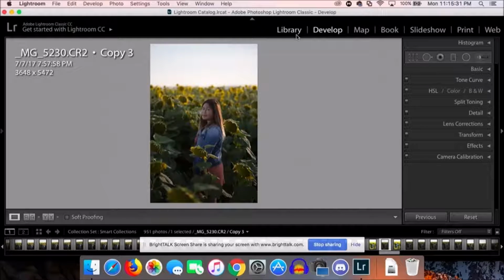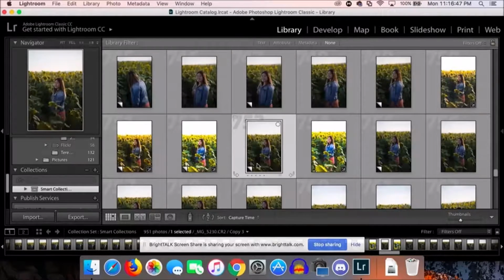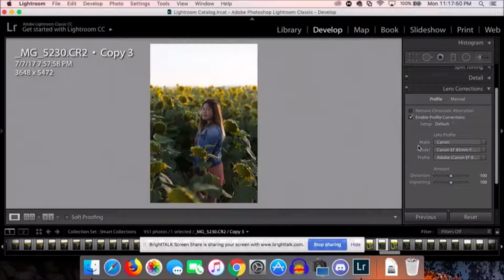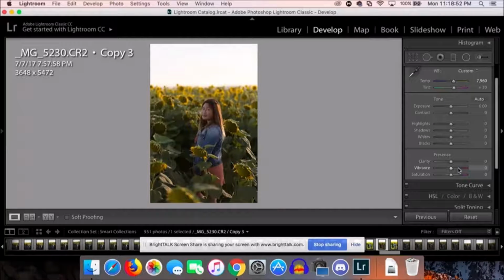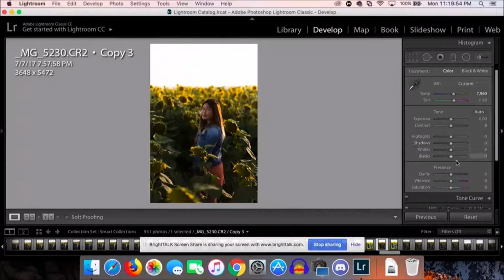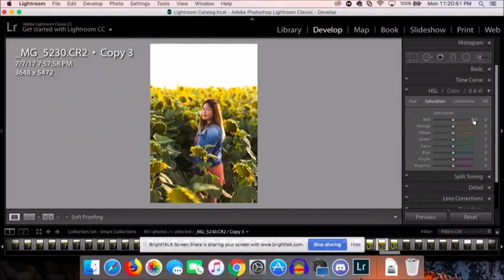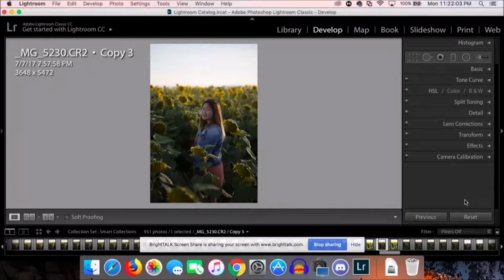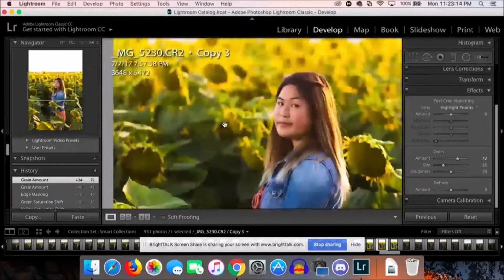Adobe Lightroom Photo Post Process Editing tutorial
BrightTALK project for Dexter Castillo